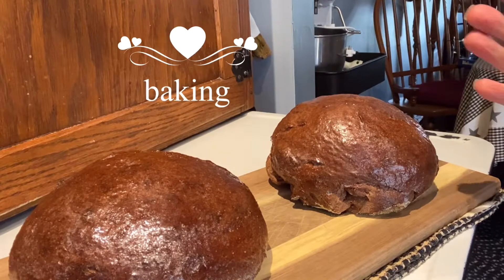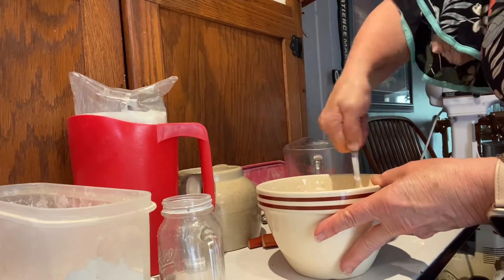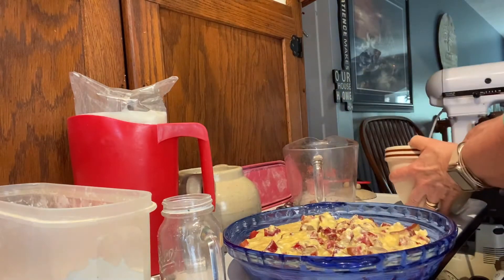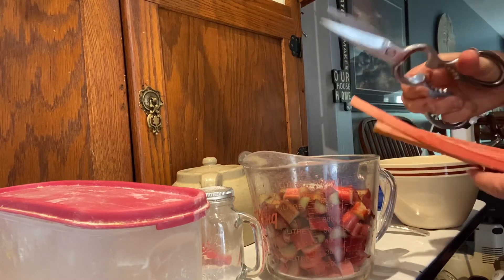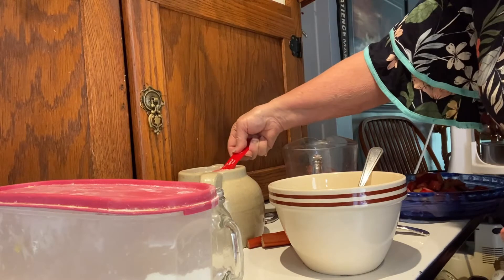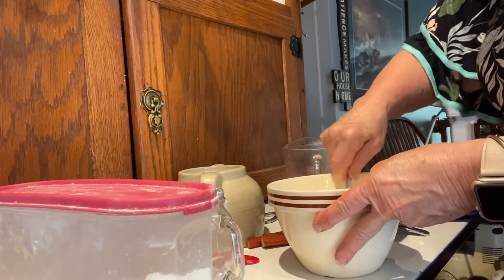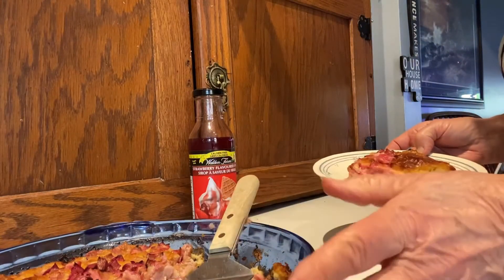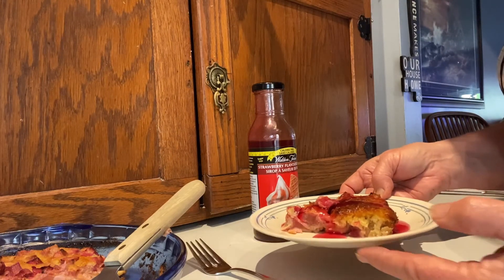Crustless Rhubarb Pie/ Tart & Tangy/ keep watching even though a glitch!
Well if you like Sweet Tarts,then this Rhubarb recipe is for you.
Dear hubby is trying to watch those calories. So this should satisfy his craving!
Your comments are always welcome

3 cups chopped rhubarb
1/3 cup flour
3/4 cup sugar( or substitute)
1/2 teaspoon baking powder
1/2 teaspoon salt
3 eggs
1 teaspoon vanilla
1/4 cup milk
1/4 cup melted butter

Serve with ice cream, whipped cream, yogurt.
I used no calorie syrup